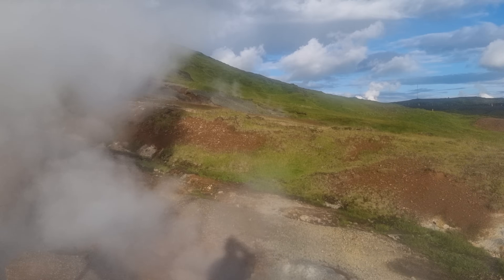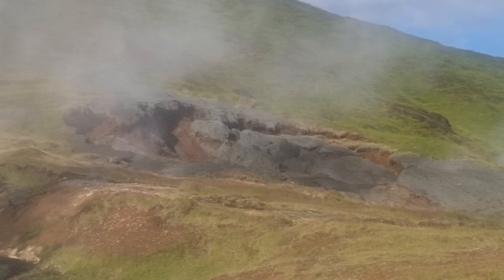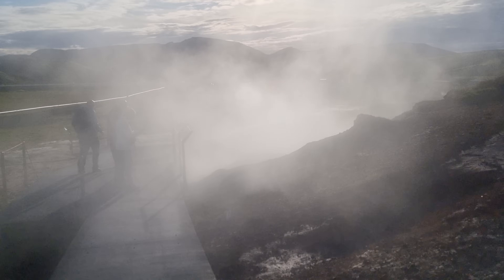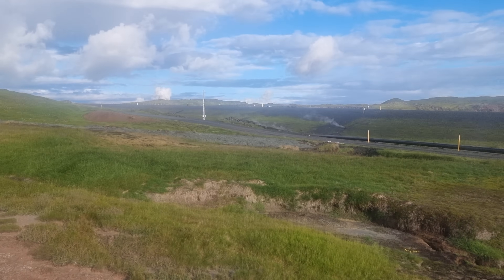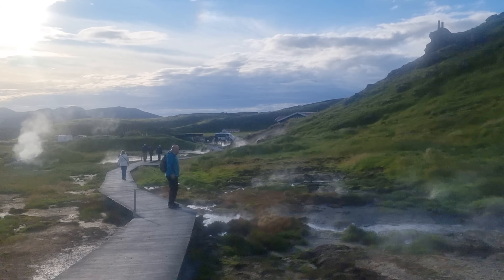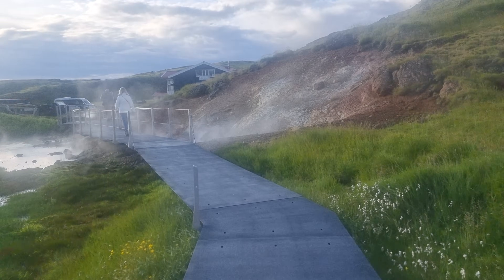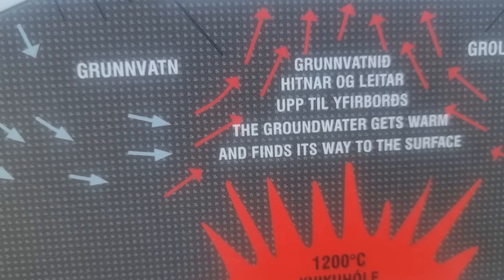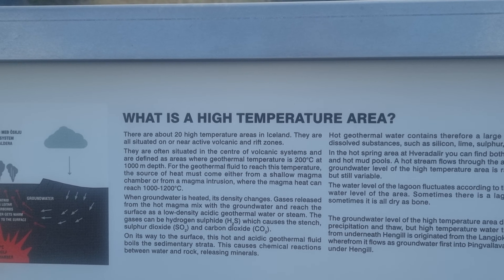Geothermal Explosion in Hveradalir, Iceland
On recent geothermal explosion in Hveradalir  Hellisheiði, Iceland.